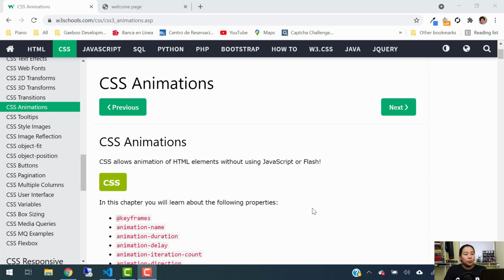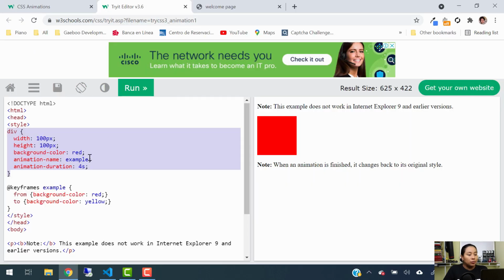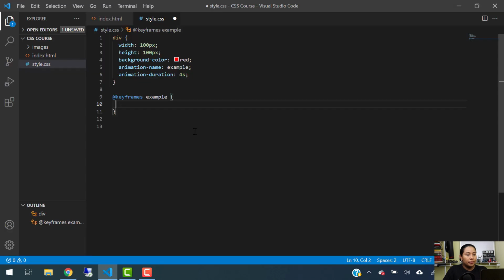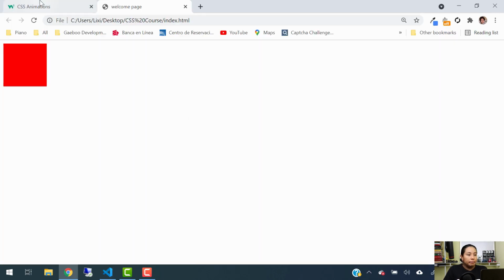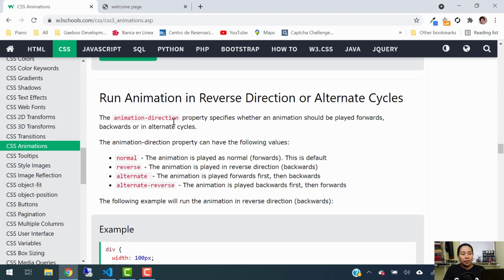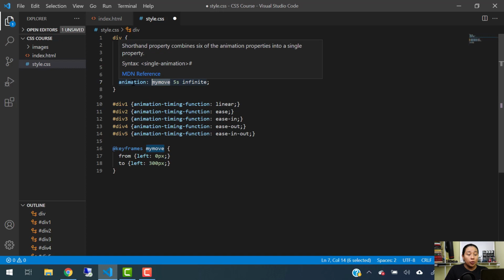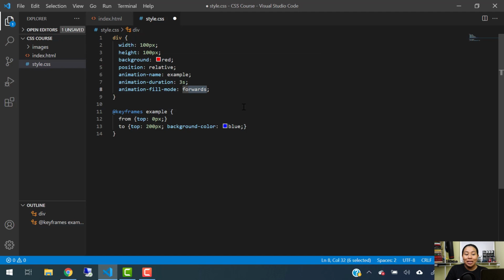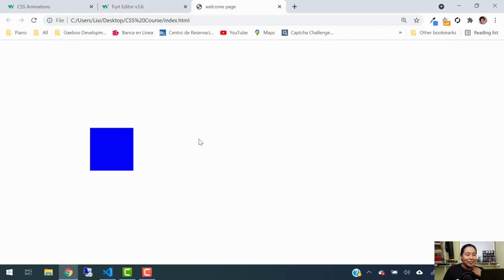Chapter 40: CSS Tutorial - Animations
In this chapter I will explain, how you can use the Animation property.